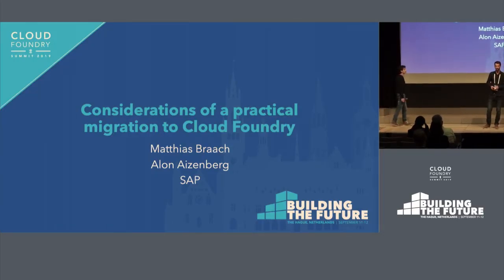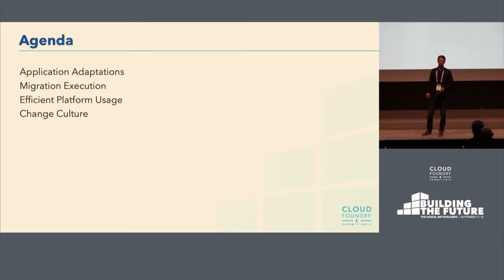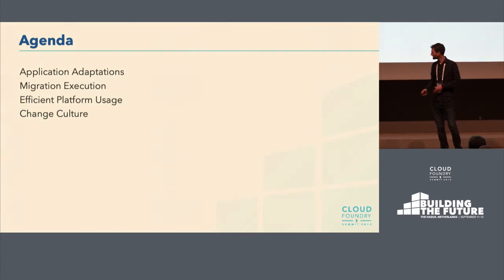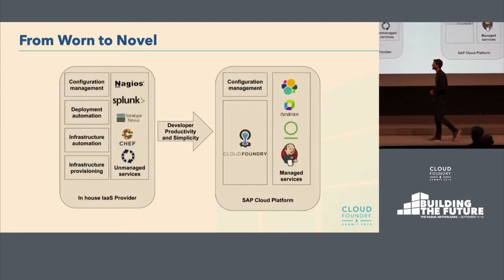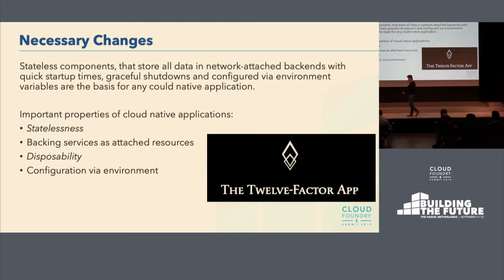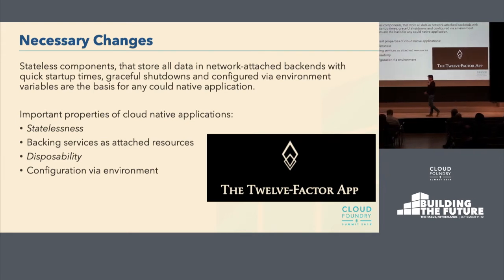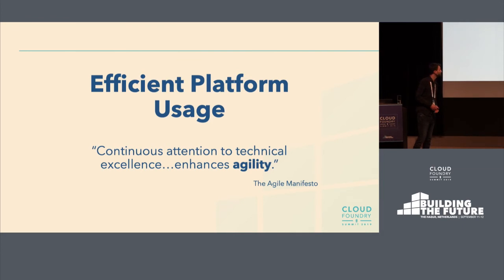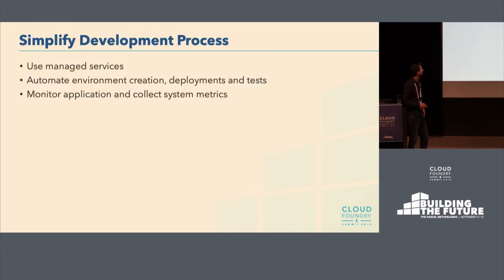Considerations of a Practical Migration to Cloud Foundry - Alon Aizenberg & Matthias Braach, SAP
In the past year, we migrated our product and teams from an Infrastructure as a Service to Cloud Foundry. We will be happy to share our view on a practical migration of existing software products to Cloud Foundry, including reasoning about choosing a PaaS, migration pitfalls, best practices, application changes which you must do, and changes you should avoid doing. Attending this session you will learn our view on the optimal way to migrate existing applications and teams to work with Cloud Foundry.